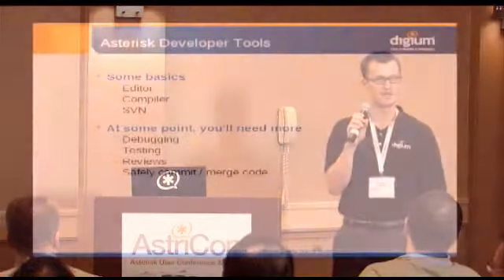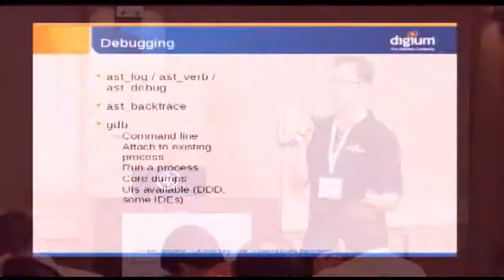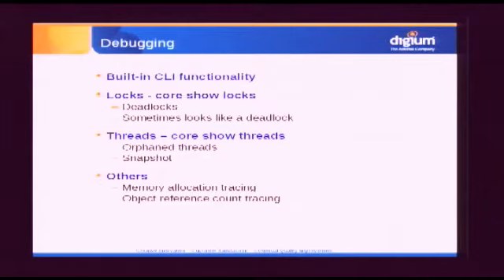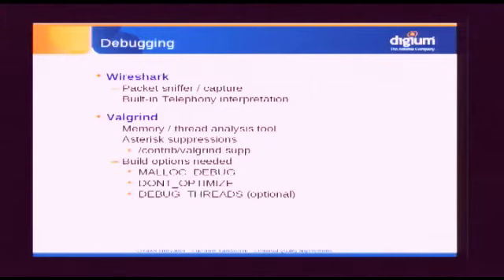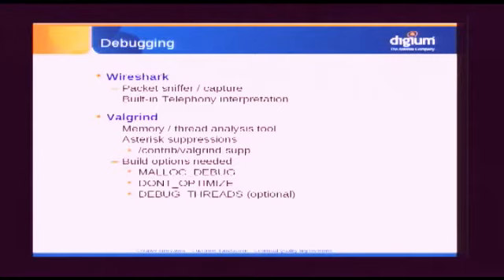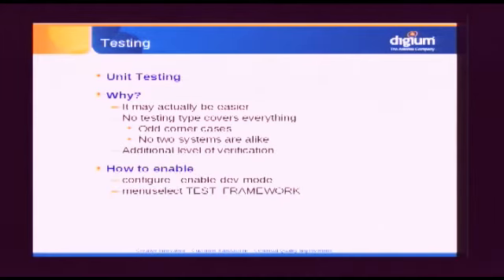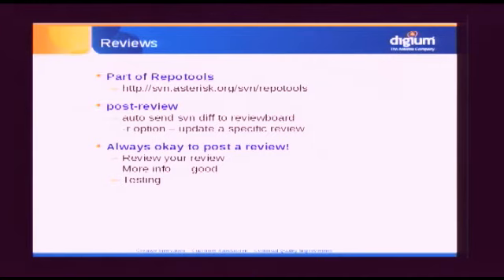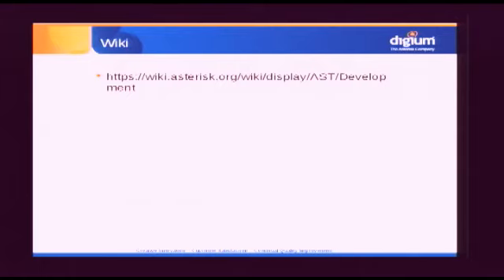Asterisk Developer Tools